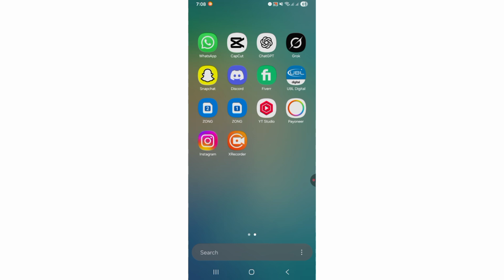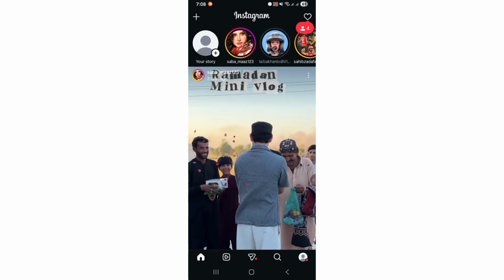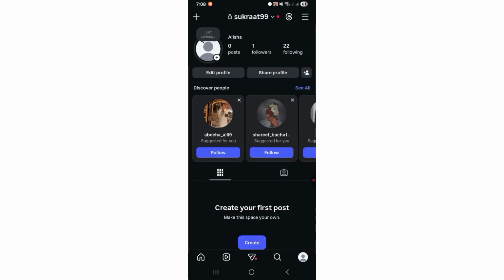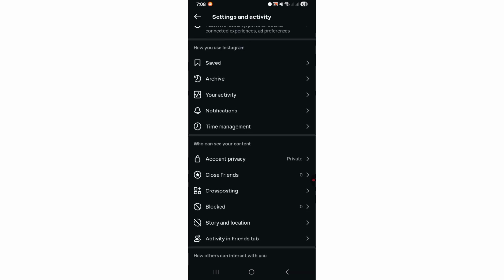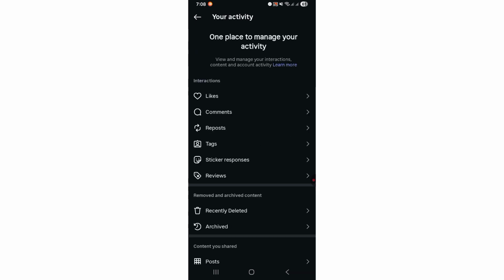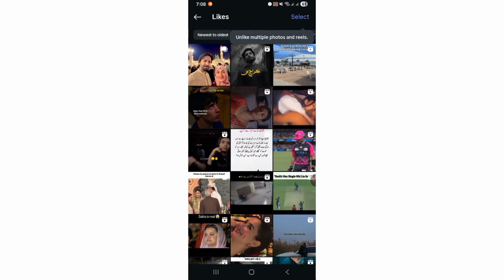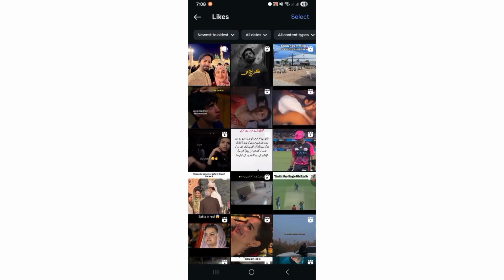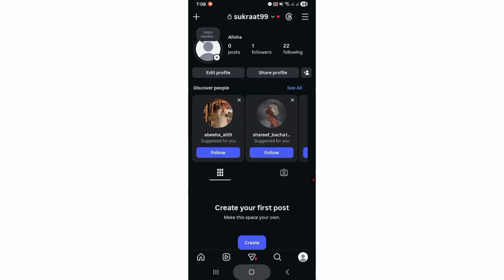How to Check Recently Watched Reels on Instagram - Update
Want to find the Reels you recently watched on Instagram? In this step-by-step tutorial, you’ll learn how to check your recently watched Reels, where Instagram stores your activity history, and the easiest way to find a Reel you watched again.

In this video you’ll learn:
✔ How to see recently watched Reels on Instagram
✔ How to check your activity and watch history
✔ Ways to find a Reel you accidentally closed
✔ How to view liked and saved Reels
✔ Tips to manage your Instagram activity

This guide is perfect if you saw a Reel but forgot to like or save it and want to find it again. Follow along and quickly locate your recently watched Reels using the latest Instagram update.

📱 Compatible With:
Android | iPhone | Latest Instagram Version